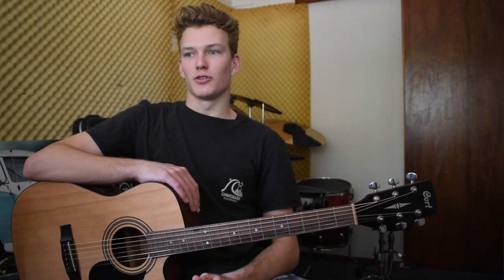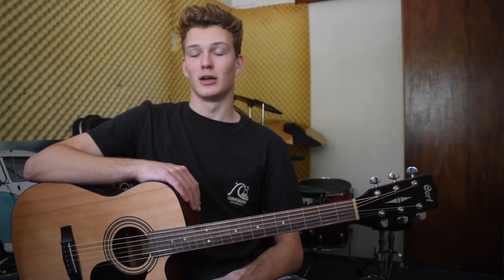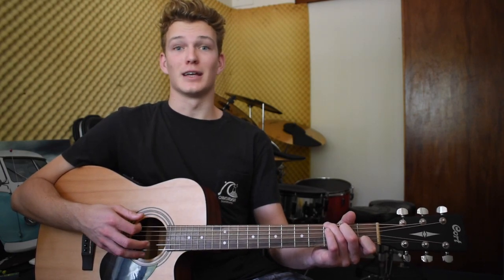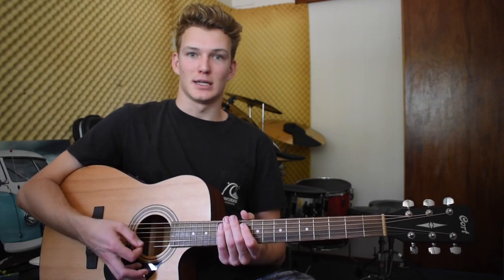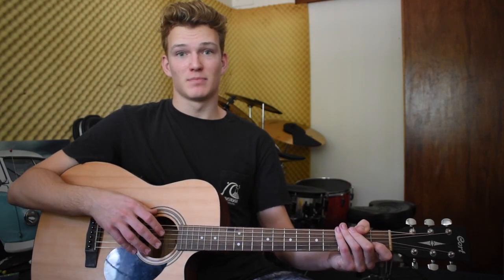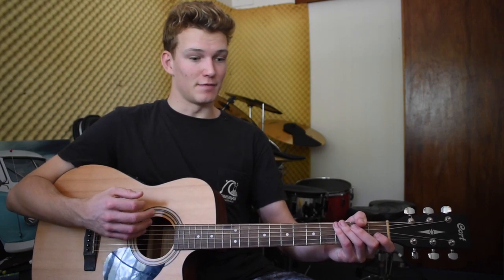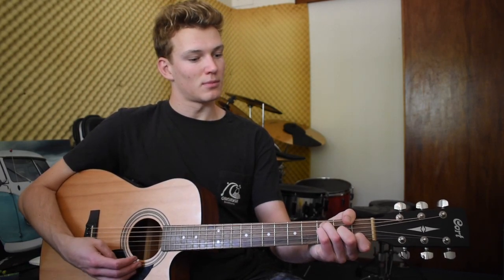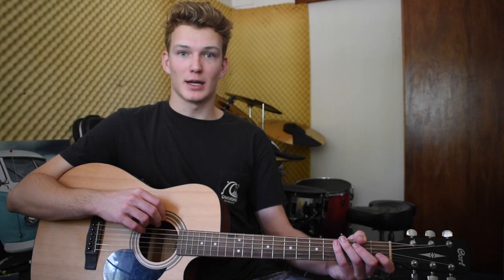HOW TO PLAY 'LOVE ME NOW' BY ZIGGY ALBERTS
Hello everyone, it's been a very long time since I last uploaded anything, so I thought I'd finally do the guitar tutorial that has been frequently asked for. This is my first attempt at doing a lesson, so please leave some feedback below!